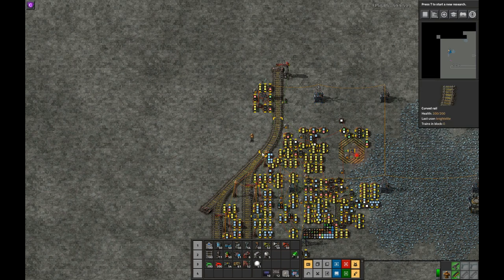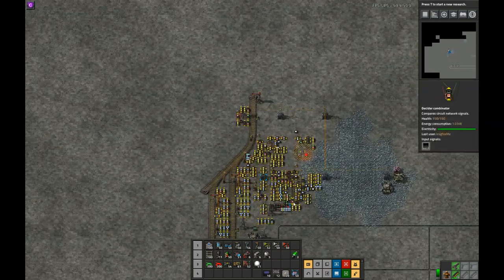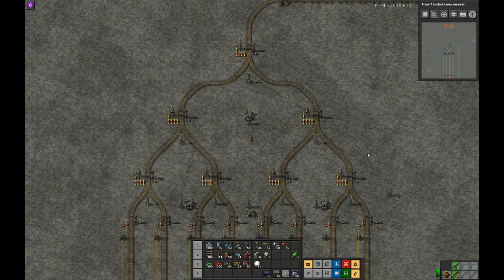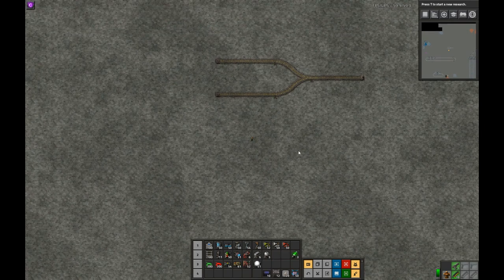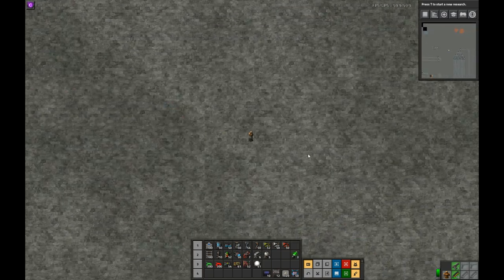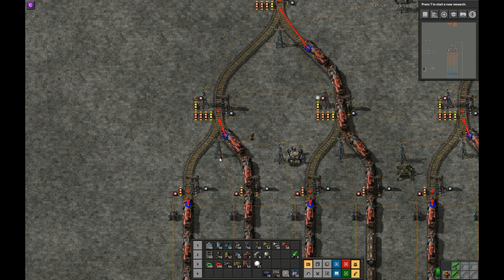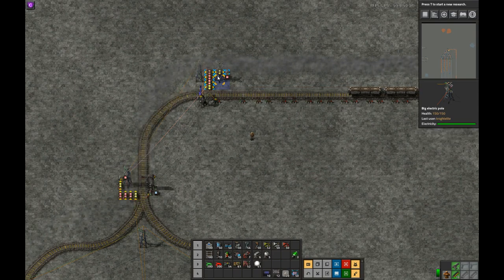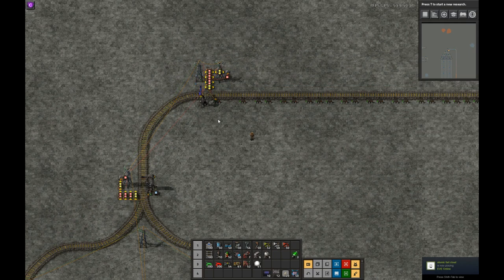LTN in Vanilla - Detecting which branch of an intersection a train arrived from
In this video I describe  trick using dummy train stations to detect which branch of an intersection a train arrived from with the circuit network.

Reddit thread which includes some better descriptions of some different ways I attempted to do this: